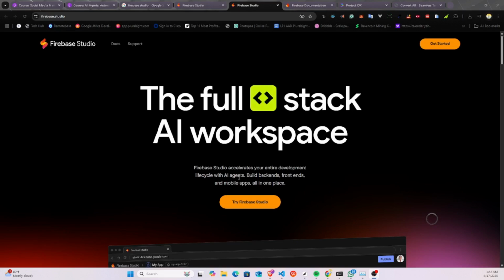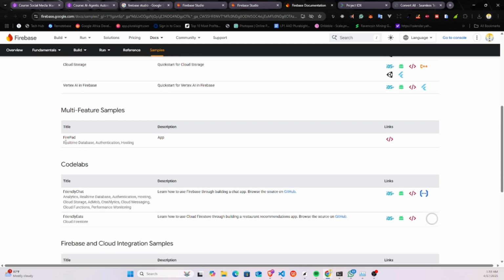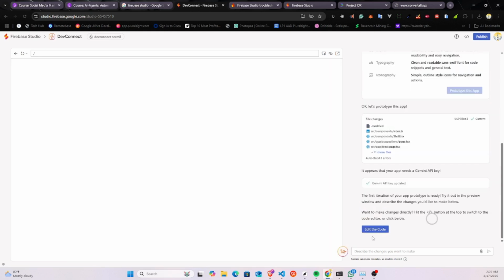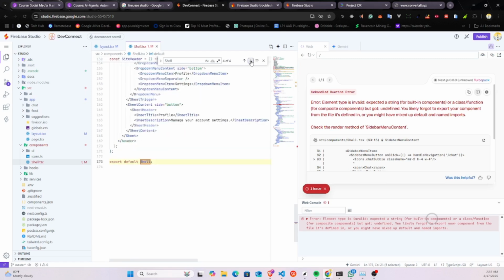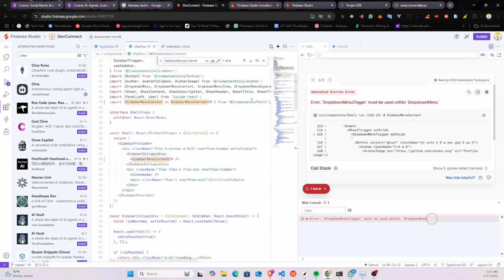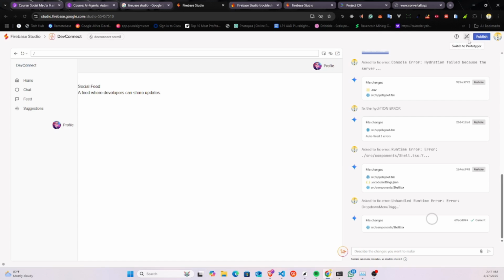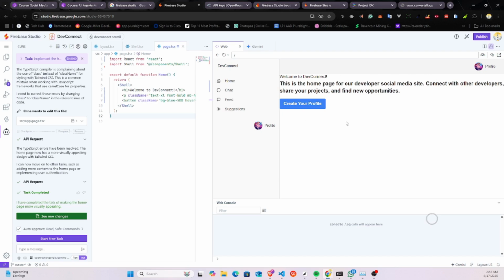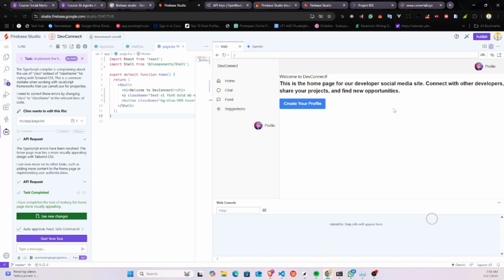Firebase Studio Review (2025) – Full Overview, Features & First Impressions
🔥 Curious about Firebase Studio and how it can power up your app development workflow? In this video, I give you a full review and walkthrough of Firebase Studio — covering its features, UI/UX experience, pros, cons, and real use cases.

🚀 Whether you’re a backend dev, frontend dev, or mobile app creator, this is the tool you need to see in 2024.

🔍 What’s inside:

What is Firebase Studio?

Key features & dashboard tour

How it compares with Firebase Console

My honest thoughts & suggestions

💡 If you're already using Firebase or considering it for your next app, this review will help you decide if Firebase Studio fits your workflow.